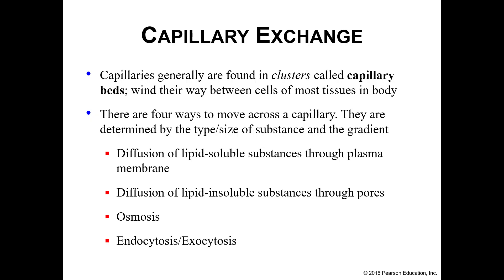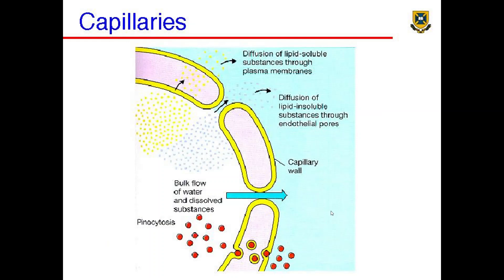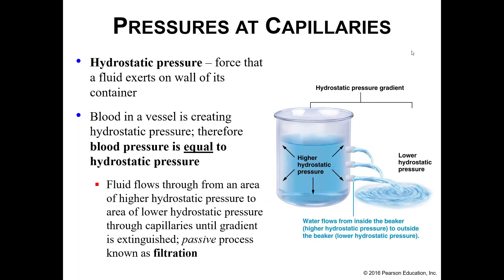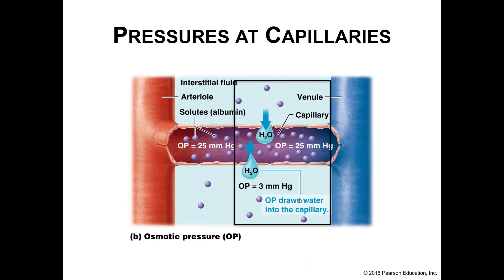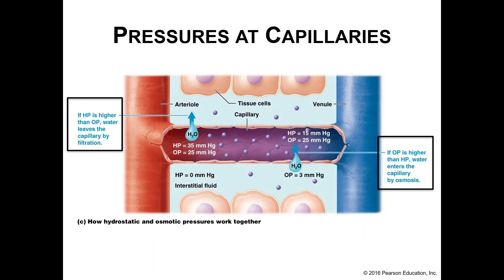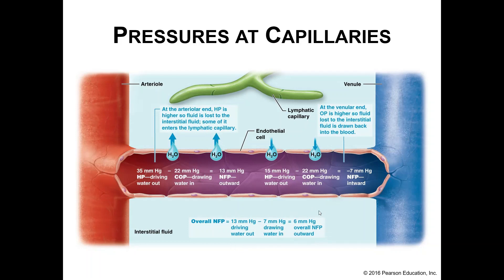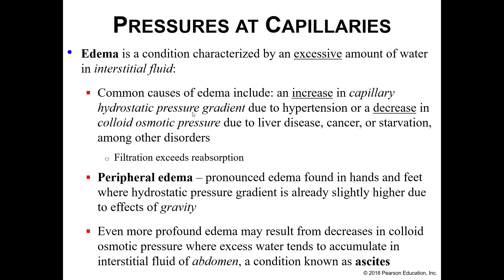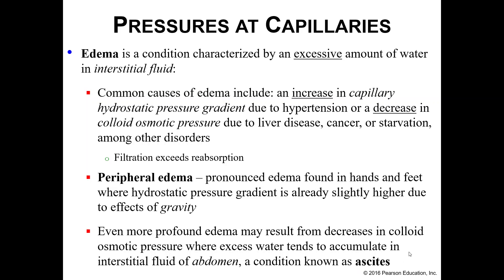Capillary Exchange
This recording discusses pressures at the capillary leading to capillary exchange.